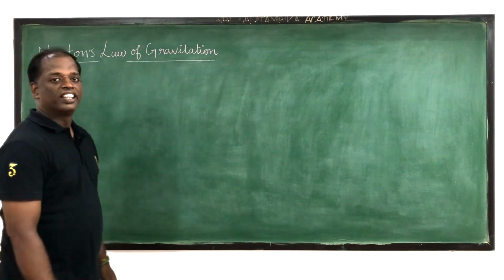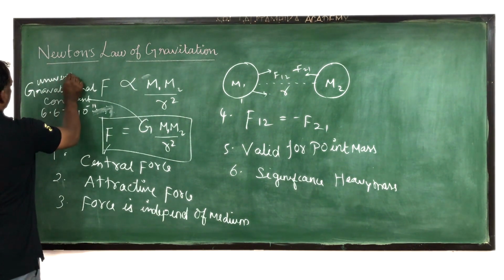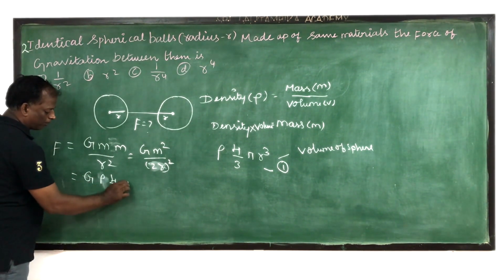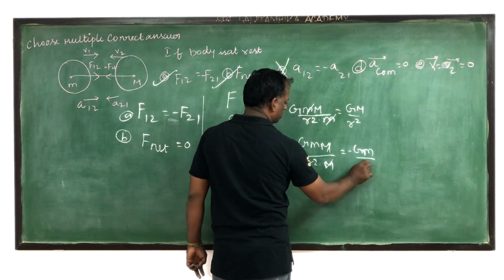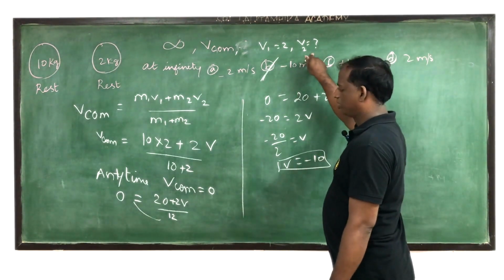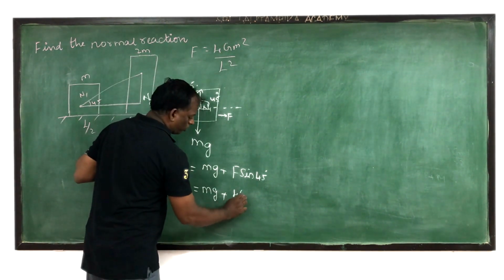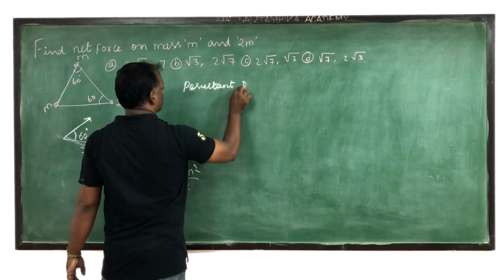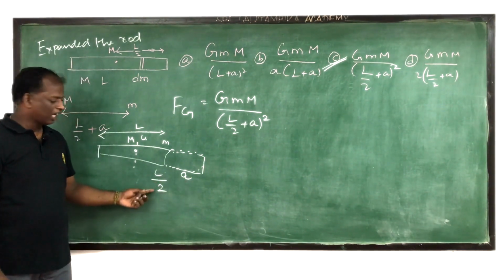Class 11 Physics chapter 8 ||Gravitation 01 | Introduction : Law Of Gravitation JEE MAINS|NEET|TAMIL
Gravitation, also known as gravity, is a fundamental force of nature that governs the attraction between all objects with mass. It is one of the four fundamental forces in the universe, the others being electromagnetism, the strong nuclear force, and the weak nuclear force. Gravitation plays a crucial role in the structure and behavior of celestial bodies, from planets and stars to galaxies and the entire universe itself.